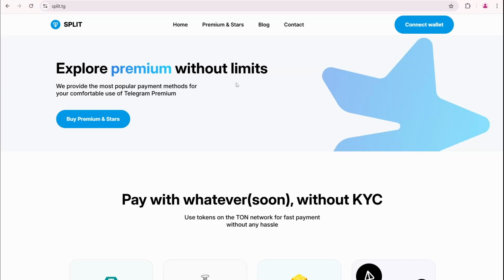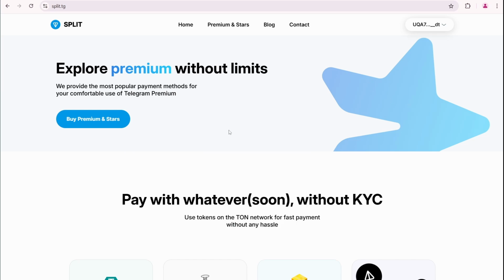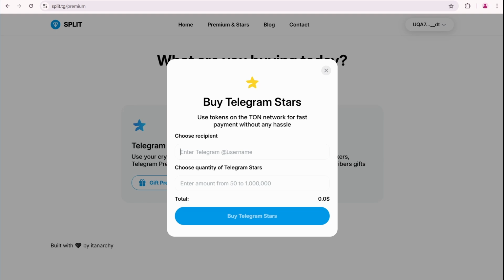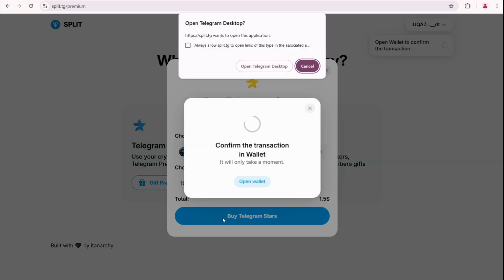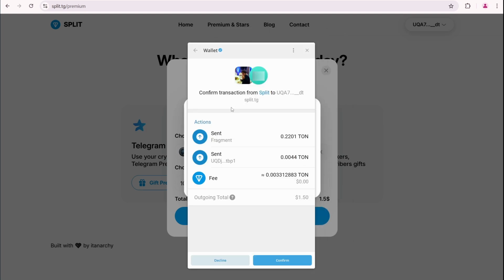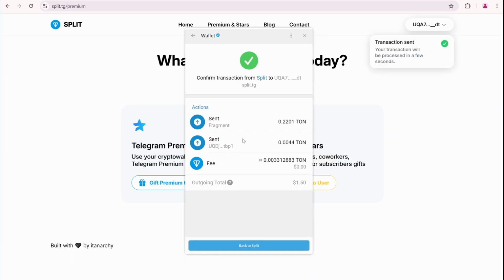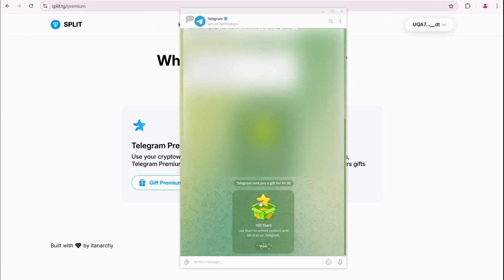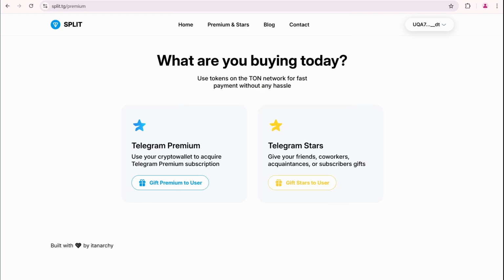How to Buy Telegram Stars Without Verification on Split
From this tutorial, you will learn how to buy Telegram Stars. I’ll show you where to buy them without verification. Additionally, you can use Split to purchase Telegram Premium.

Here's a post about Split in my Telegram channel Feel free to join!